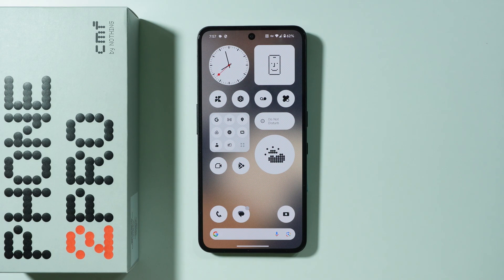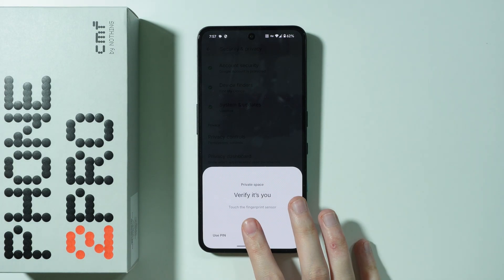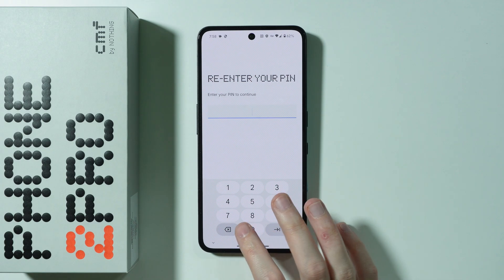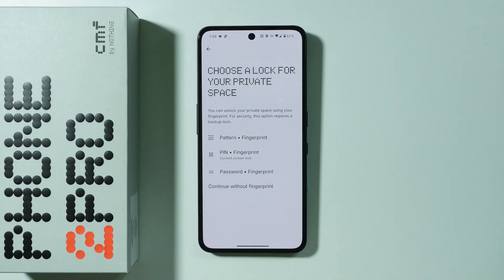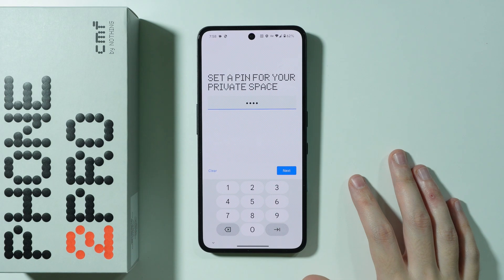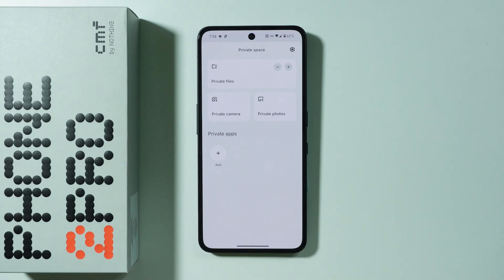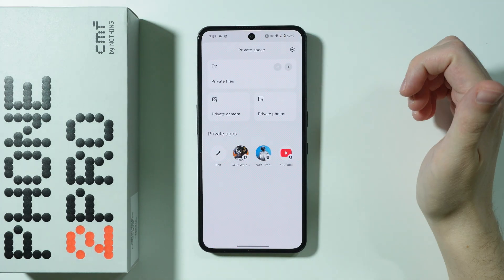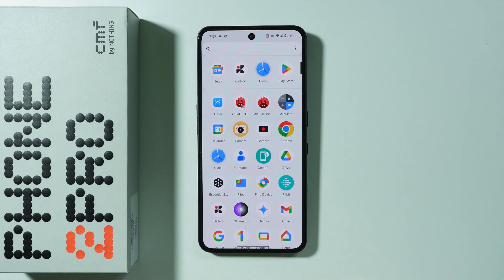CMF Phone 2 Pro: How to Hide Apps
Want to keep apps private on your CMF Phone 2 Pro? Learn how to hide applications using built-in features like Private Space or third-party launchers for added discretion. This guide covers multiple methods to conceal apps from your home screen and app drawer without uninstalling them. Keep sensitive apps like banking or messaging tools securely tucked away with these simple hiding techniques.